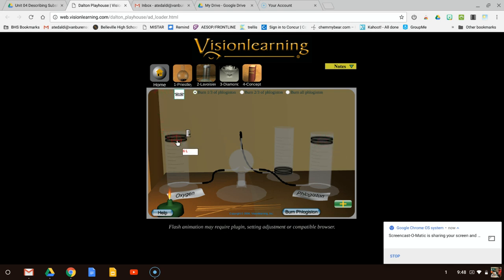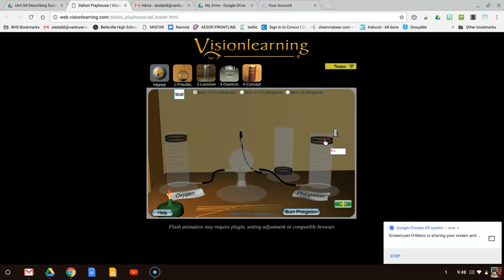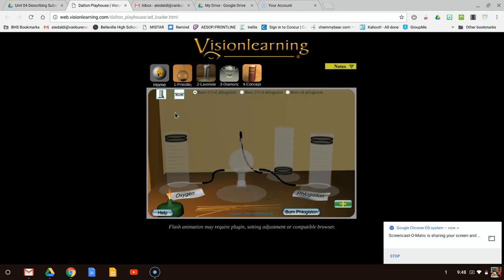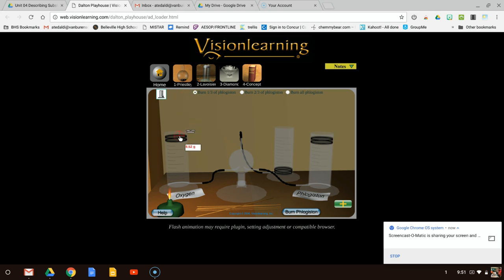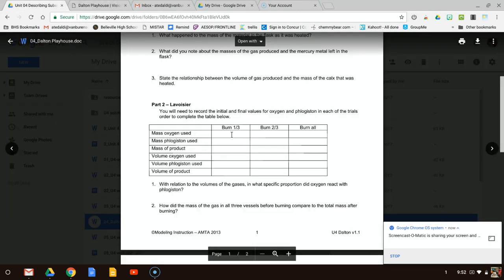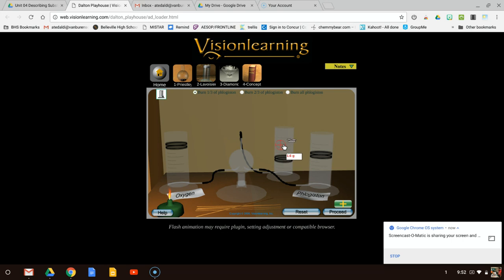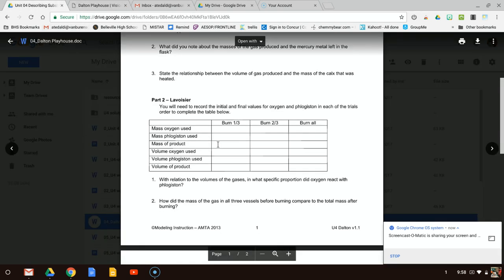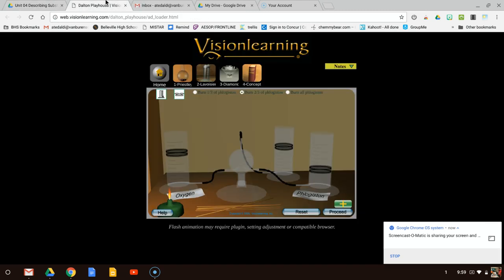Unit4Notes DaltonsPlayhouse PART2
Part 2 of the Virtual Lab for Unit 4 Notes on Dalton's Playhouse